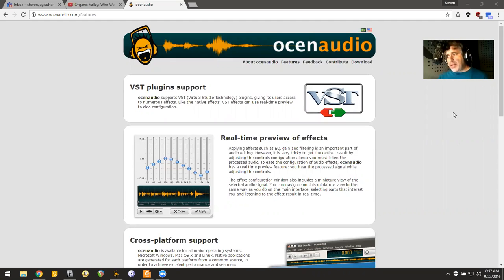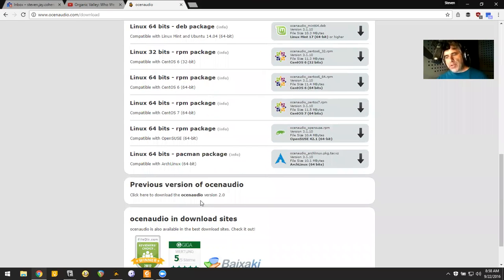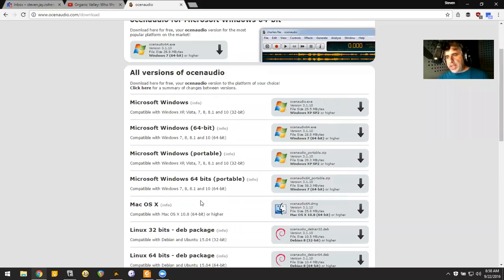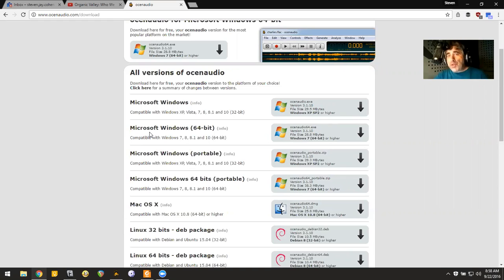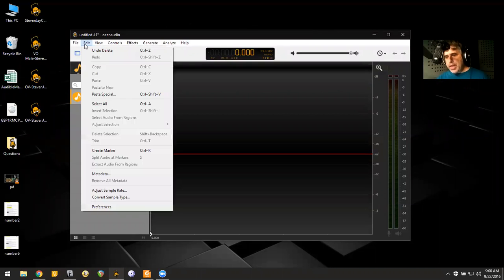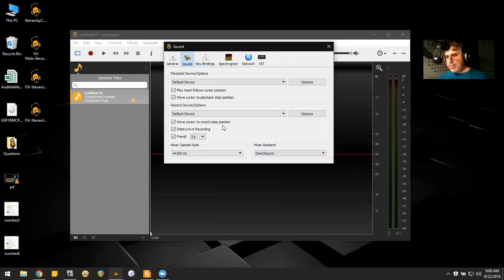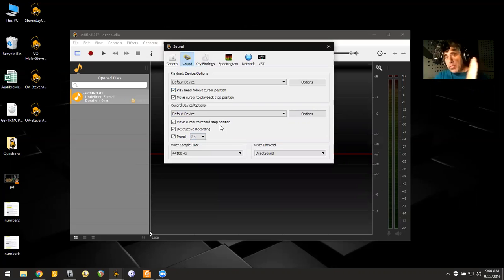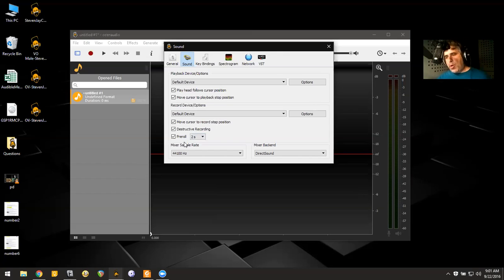ocenaudio Punch & Roll demo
ocenaudio is a free audio recording package that has just about every feature a voiceover artist needs to get the job done. Today, let's focus on Punch Recording...